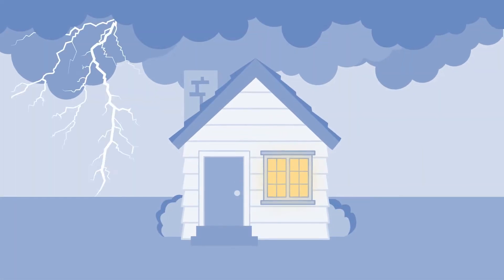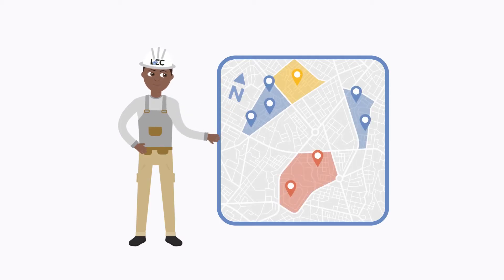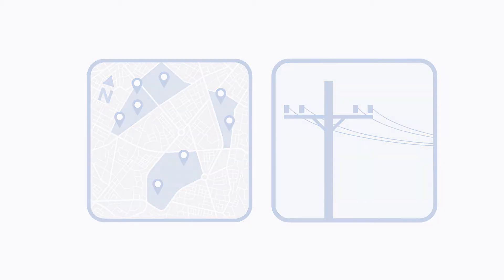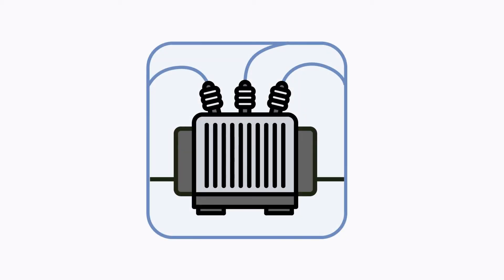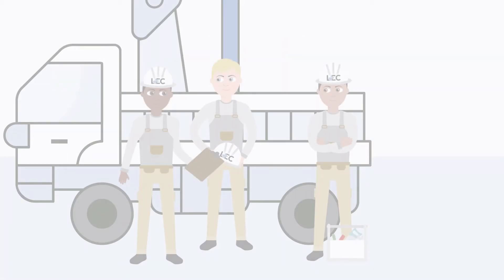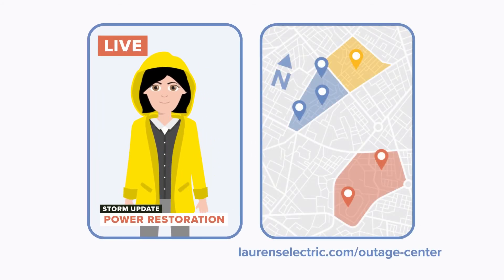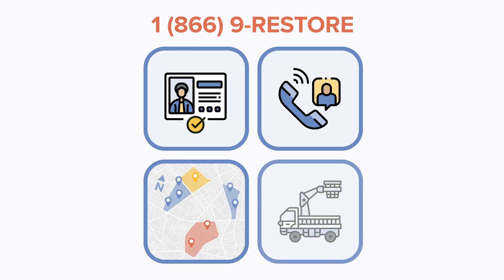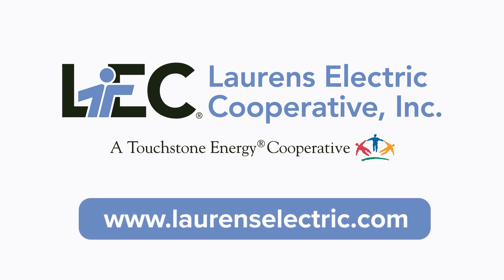How Power Restoration Works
We'd like to tell you more about how we restore power after an outage.